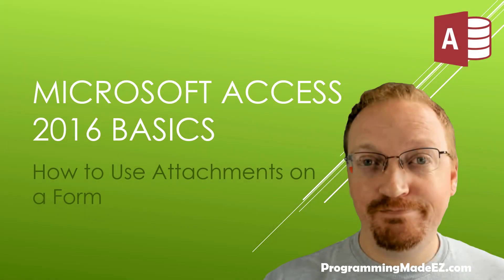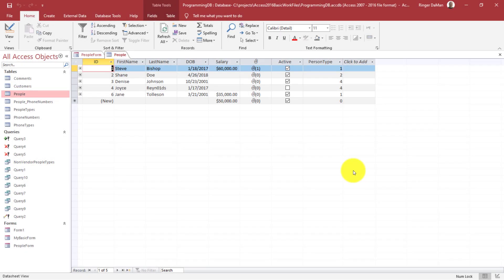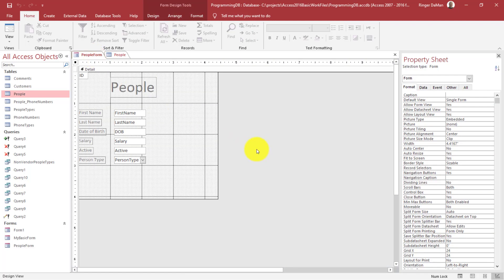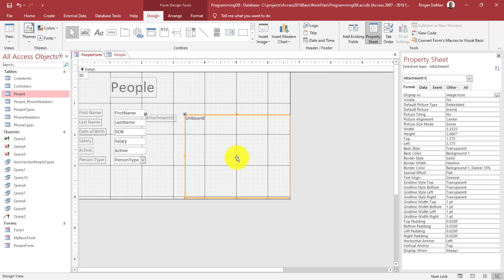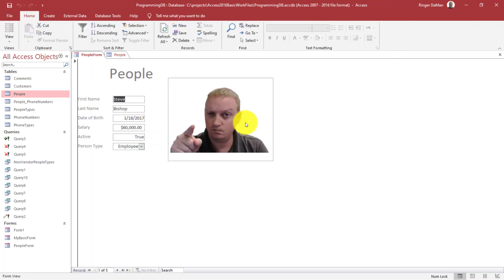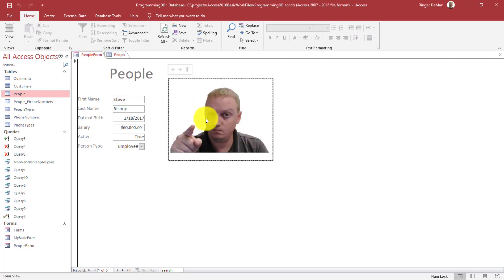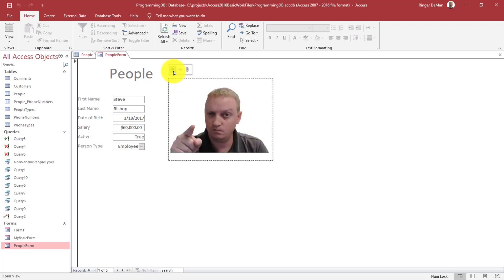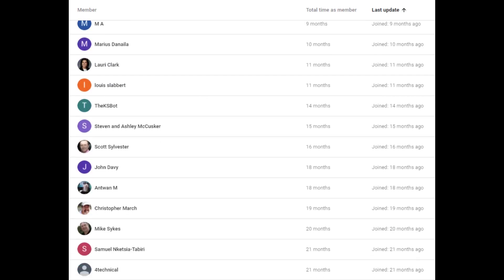25. Learn Microsoft Access 2016: How To Use Attachments On A Form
In this video called  Learn Microsoft Access 2016: How To Use Attachments On A Form, Steve Bishop gives you a tutorial on how to bind data to an attachment control on a form so that your attachments are visible on the form.  Additionally you will know how to add, remove, and navigate between the different attachments associated with a record on the form.  After watching this lesson you will know how to add attachments to the record both in the table and on the attachment control, remove attachments from a record, and how to view each attachment in the form.